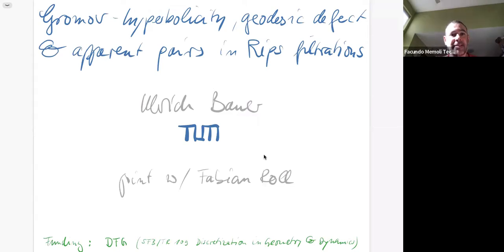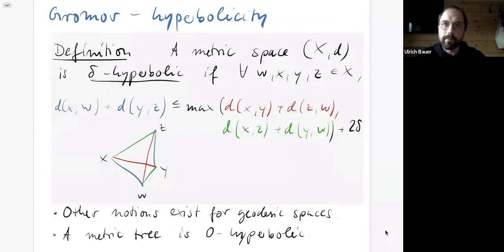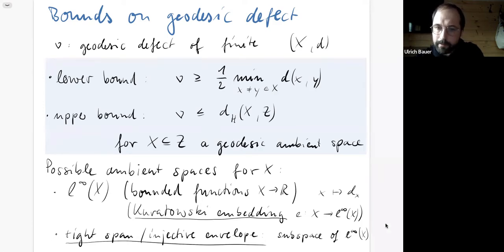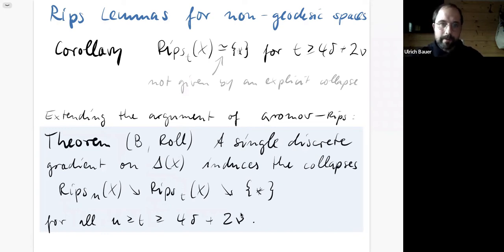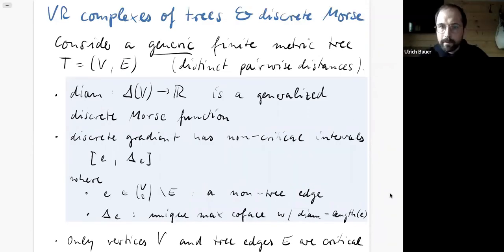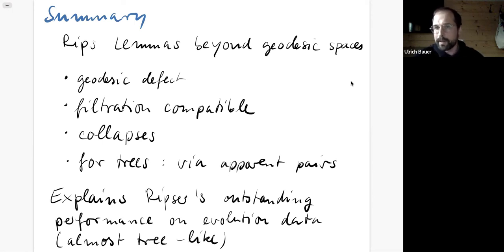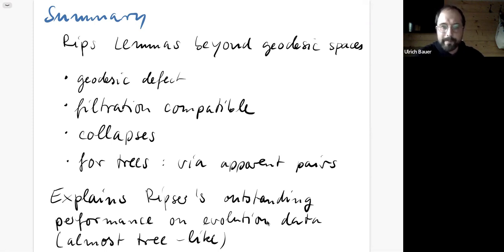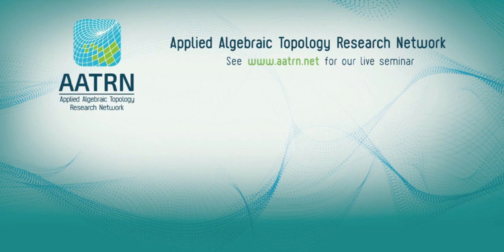Ulrich Bauer (3/4/22): Gromov hyperbolicity, geodesic defect, and apparent pairs in Rips filtrations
Motivated by computational aspects of persistent homology for Vietoris-Rips filtrations, we generalize a result of Eliyahu Rips on the contractibility of Vietoris-Rips complexes of geodesic spaces for a suitable parameter depending on the hyperbolicity of the space. We consider the notion of geodesic defect to extend this result to general metric spaces in a way that is also compatible with the Rips filtration. We further show that for finite tree metrics the Vietoris-Rips complexes collapse to their corresponding subforests. We relate our result to modern computational methods by showing that the latter collapses are induced by the apparent pairs gradient, which is used as an algorithmic optimization in Ripser, explaining its particularly strong performance on tree-like metric data.